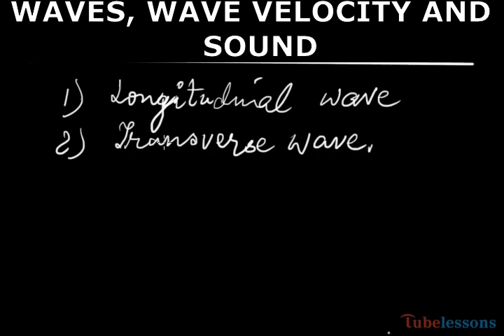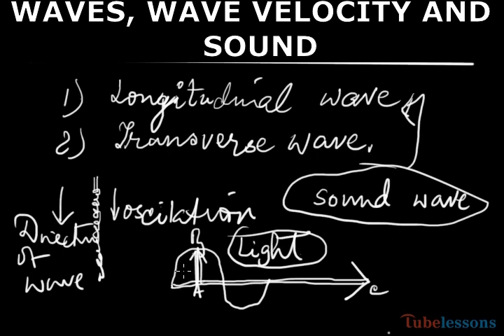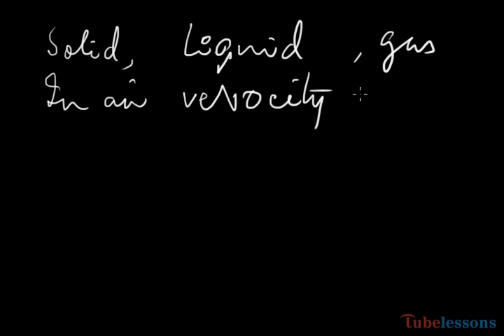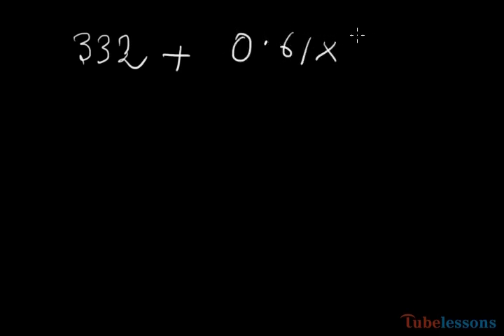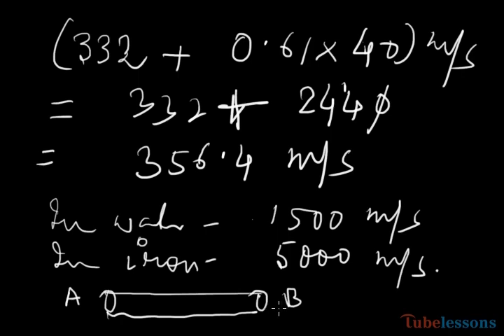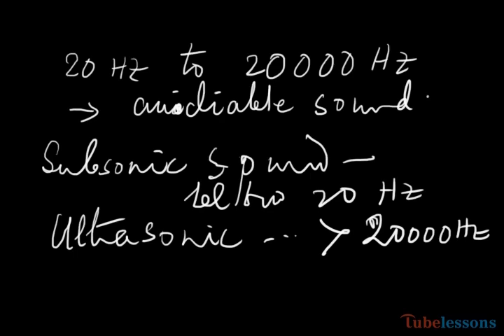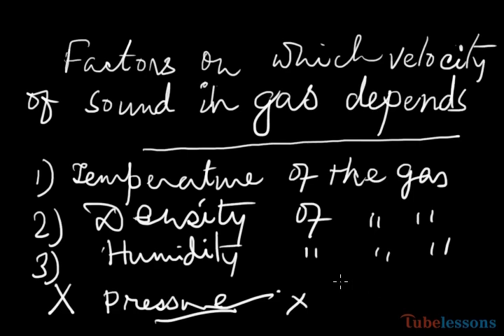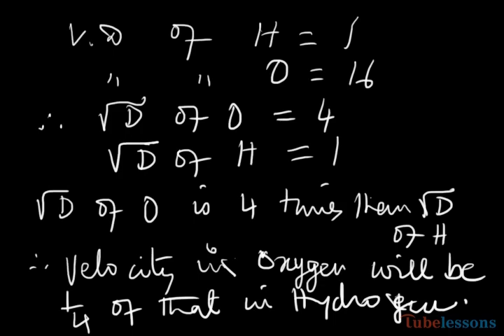Waves, wave velocity and audible sound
Discussion about different types of waves, Velocity of sound in solid, liquid and air. Audible range of frequency of sound waves for human beings. Factors on which velocity of sound in gas depends.